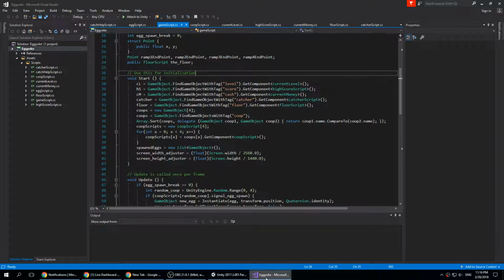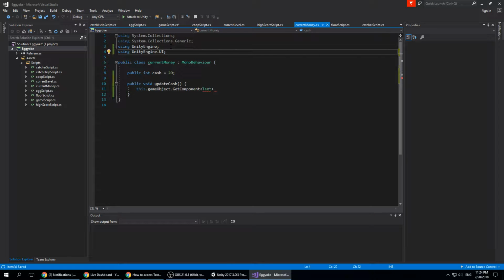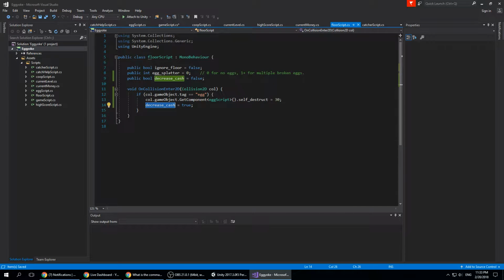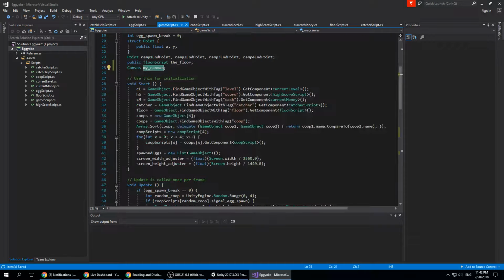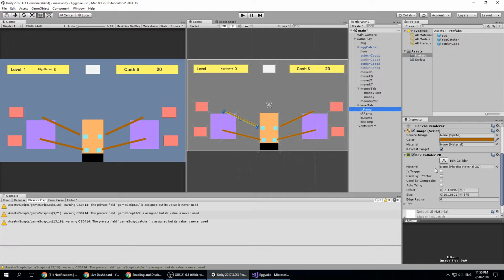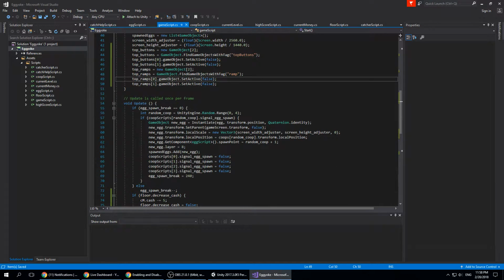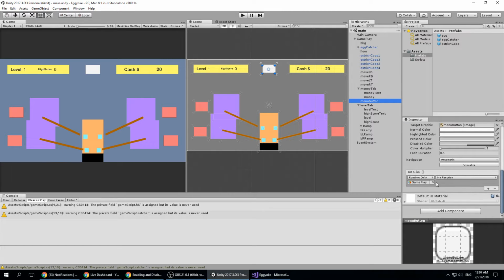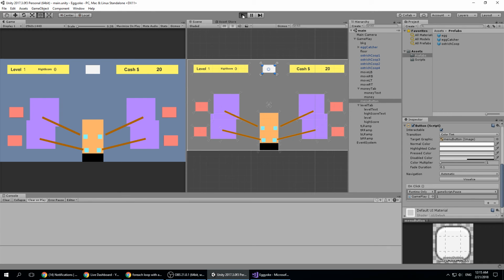Unity - Making a very simple game. (Part 8)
Building cash mechanics (lives) and levels.